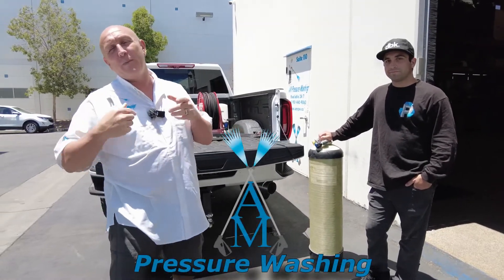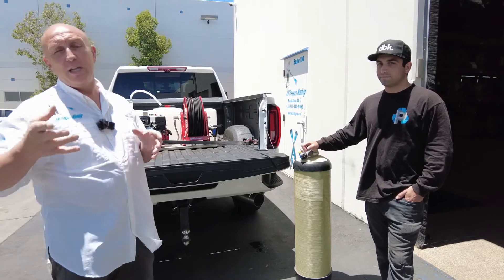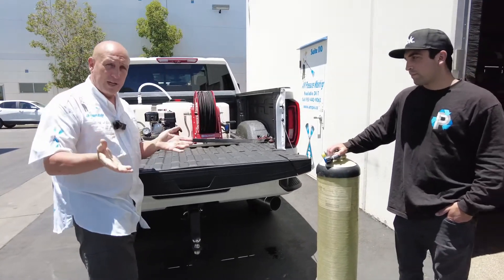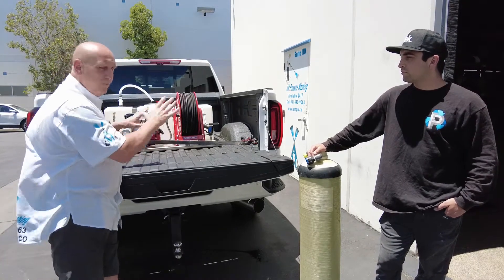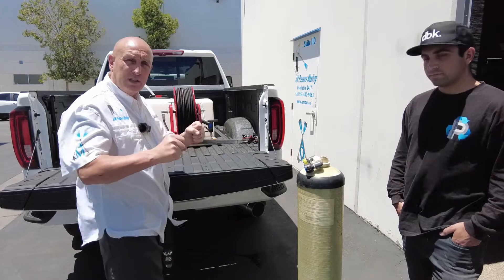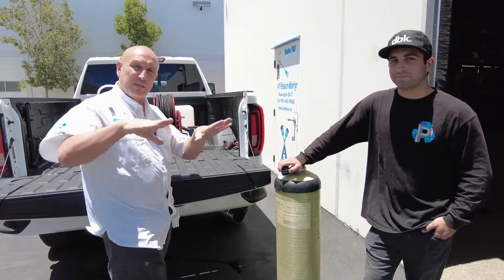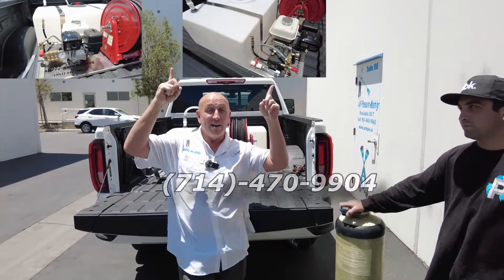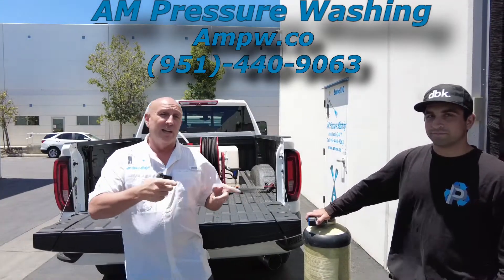"SOLAR PANEL CLEANING" 3.0 Skid Low-profile Truck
Mark Sullins from AM Pressure Washing going over low-profile 3.0 Skid trucks and the installation for our customer Jake Ochoa from Prestige Power Wash. If you're interested in a cleaning, please give him a call

- There are three Pressure Washing Skids to choose from -
The 3.0 is the low rider that can fit under a pickup truck bed cover
Price - $3,500.00
Price - $4,050.10
Price - $6,744.85

All Pressure Washing Skids include a pressure gauge on the pump, Hudson
float valve inside the tank to shut off the water, 300' ft. of two strand
pressure hose, Honda GX 200 Engine, AR Pump, Aluminum deck, Reelcraft
Hose Reel, and Ronco Water Tanks. This is a heavy duty build commercial
pressure washing system that will last you a long time. Please give Mark
Sullins a call if you have any questions!